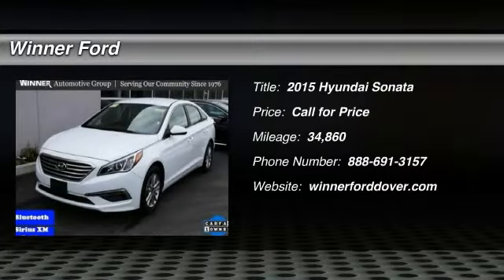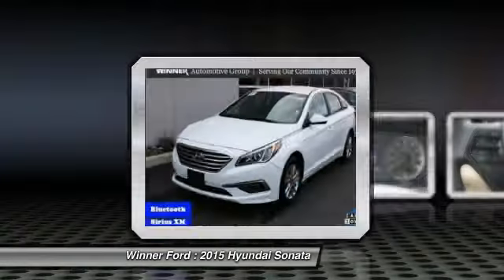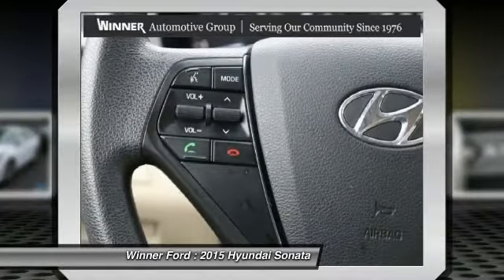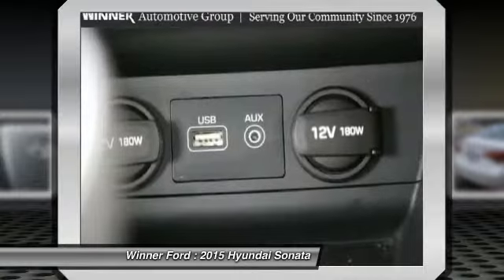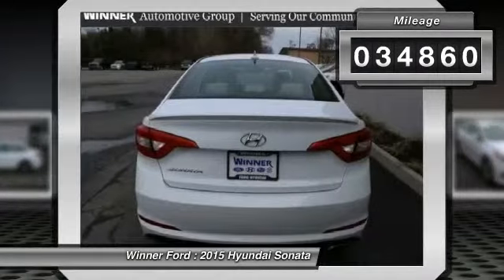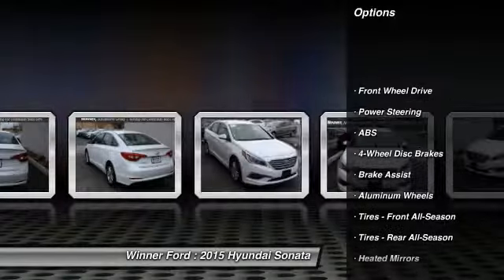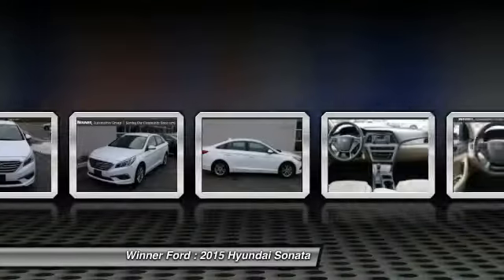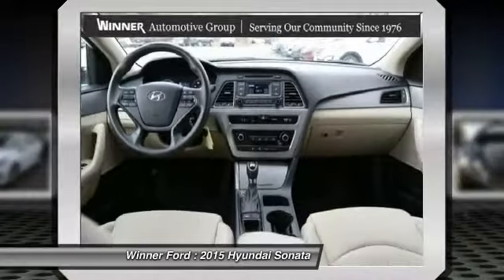2015 Hyundai Sonata Dover DE P1546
2015 Hyundai Sonata 2.4L SE

Winner Ford
591 South Dupont Highway